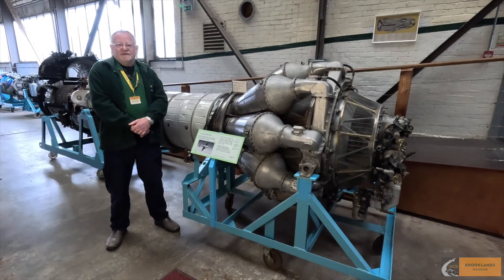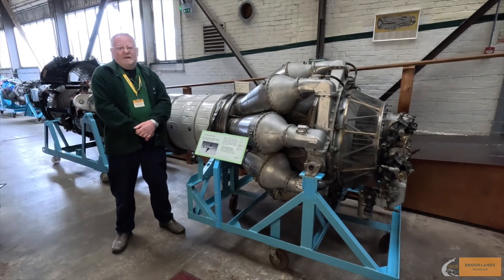Rolls Royce Nene. A History of Aviation Brooklands in 100 Objects.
A History of Aviation at Brooklands in 100 Objects. The author Nigel Spooner writes;

The book is a history of aviation at Brooklands in 100 objects that are arranged into
 seven episodes, each of which covers a particular era of that history. Choosing what to include and
what to leave out has been a difficult task – there can be no such thing as a perfect list! The objects
include aircraft, engines, places and many other elements that played a role in the transformation
of Brooklands from a marshy water meadow to one of Europe’s largest aircraft factories. The intent
with each one is not to indulge in too many technical details but rather to explore the stories and
people behind them. I have also included relatively brief biographies on each of the six featured
designers that are intended to show their personal contributions to the Brooklands history.